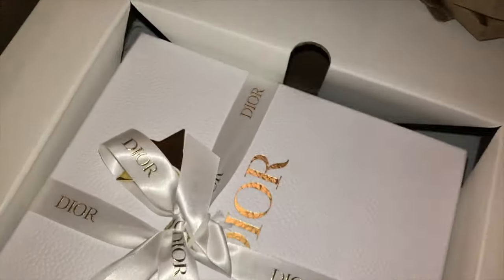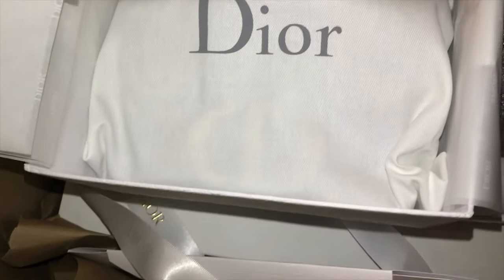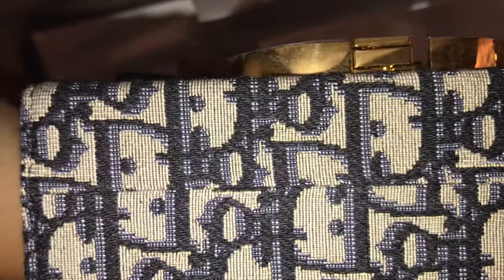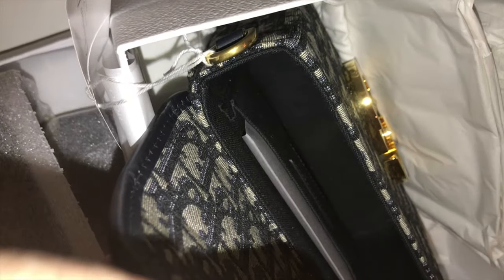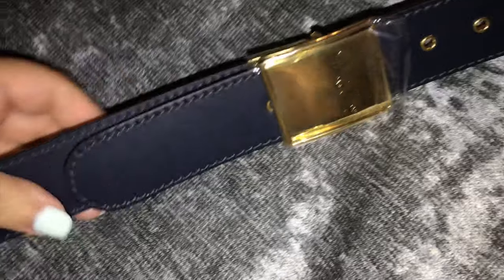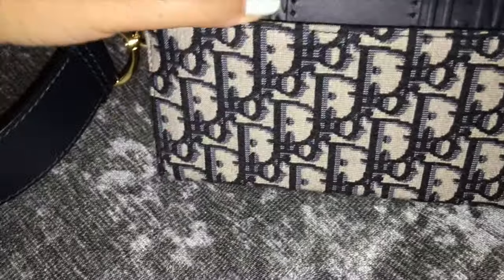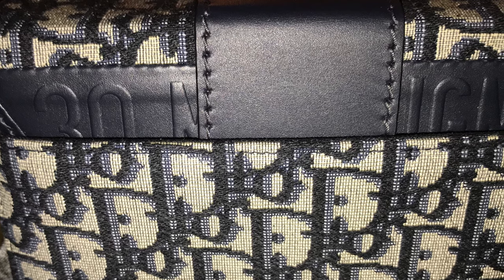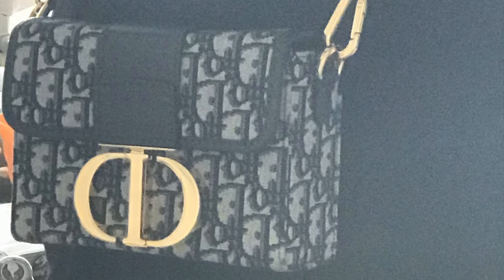Dior Oblique Montaigne 30 Box Bag Blue